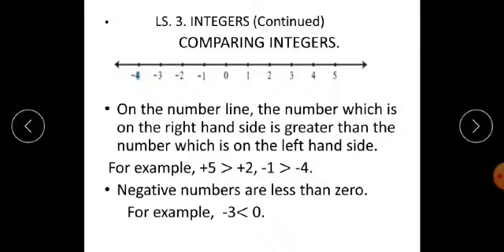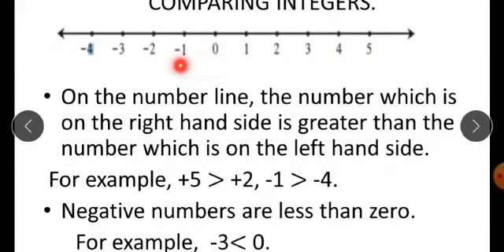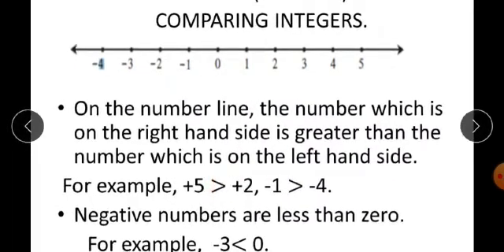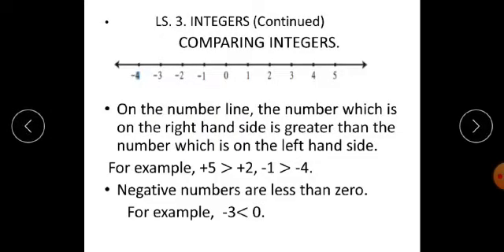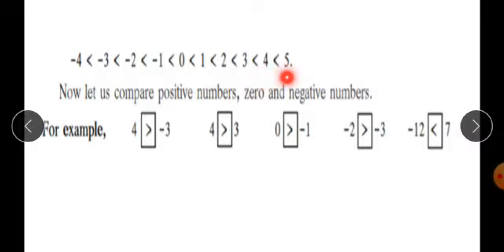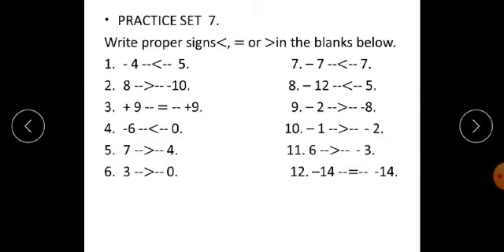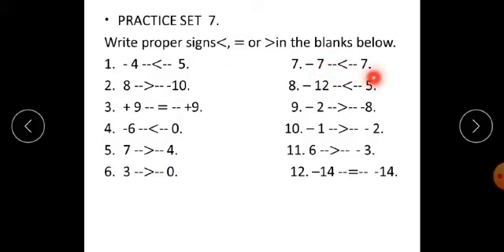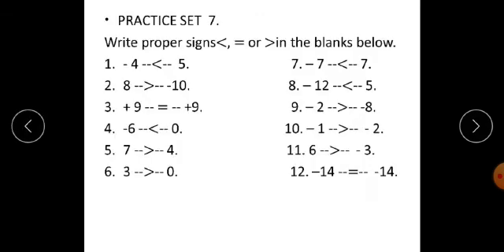Maths Std 6th 23 Sept